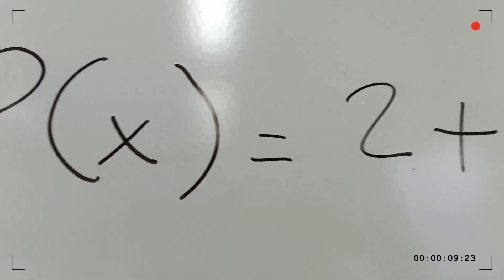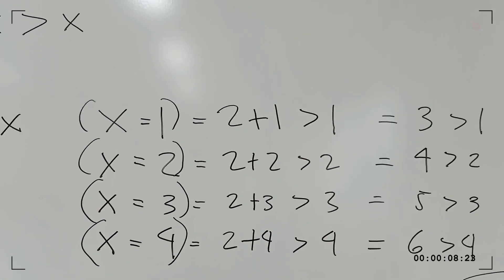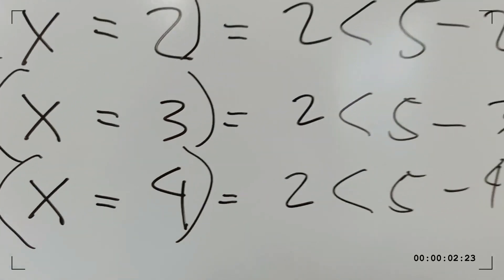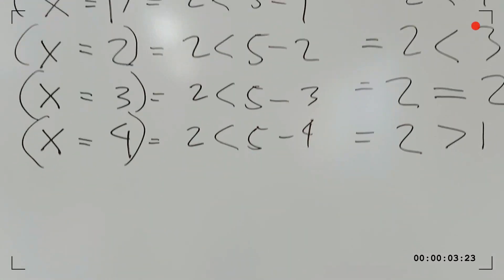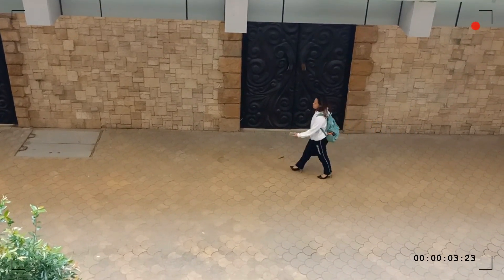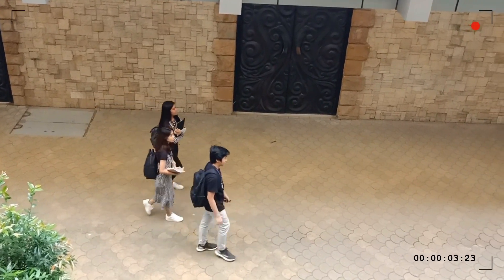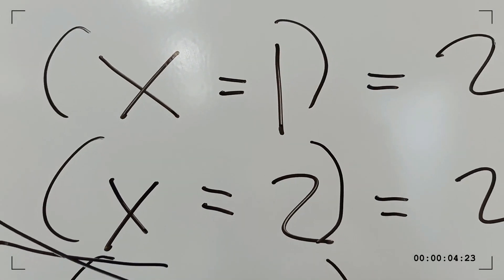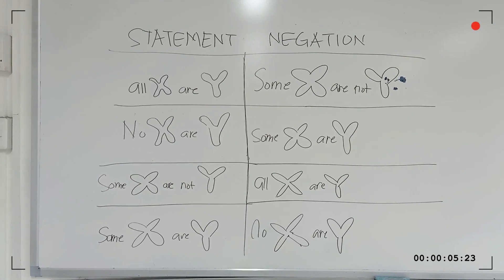Propositional Functions And Quantifications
Mathematics in Modern World

Propositional Function is a sentence expressed in a way that would assume the value of true or false, except that within the sentence there is a variable (x) that is not defined or specified which leaves the statement undetermined. While  Propositional Quantification expressions are marks of generality that determines like “all”, “each”, “some”, “many”, “most”, and “few” are the most common examples of quantification.

Class Schedule:7:40am-9:10am TTH

Group 3:
•Ma,Gabrielle
•Pelicano,Jefferson
•Gorme,Gabriel
•Magbanua,Ella
•Sio,Gabrelle
•Reyes,Raphael
•Bulfa,Ivan
•Awing,Aizhea
•Balmores, Kimberlee